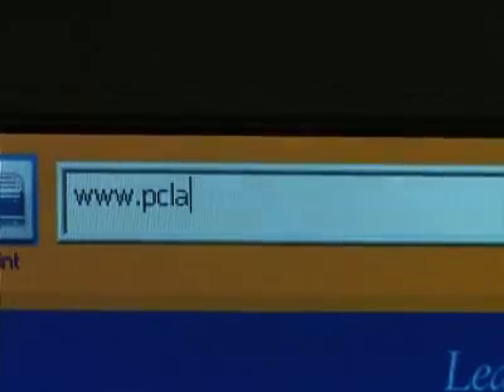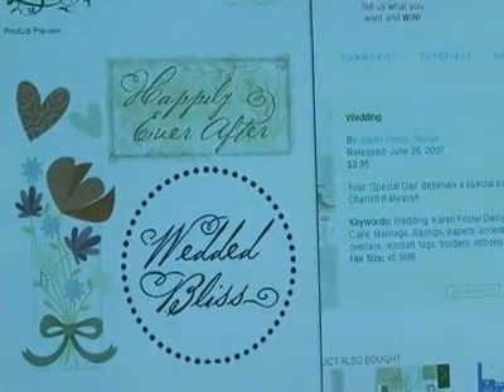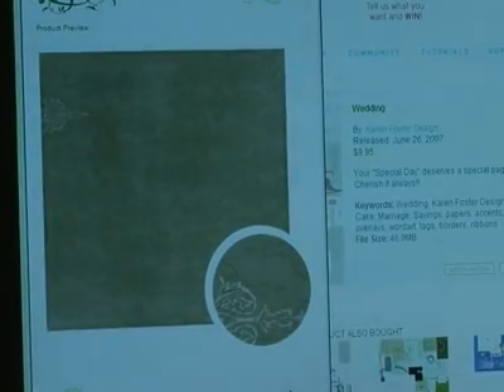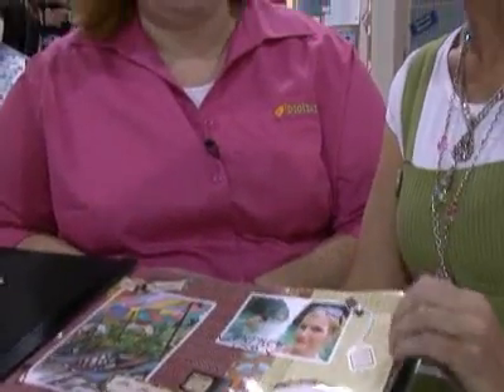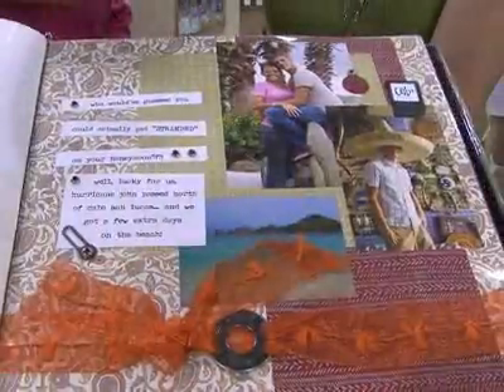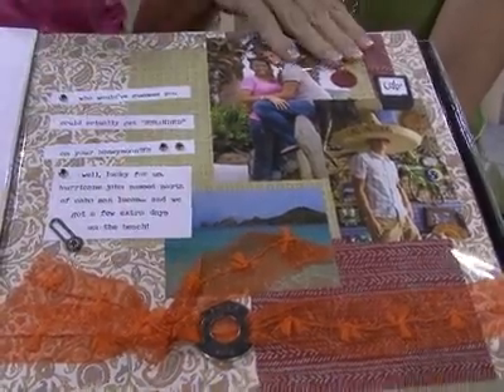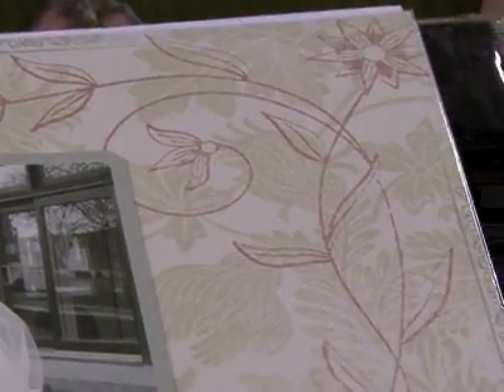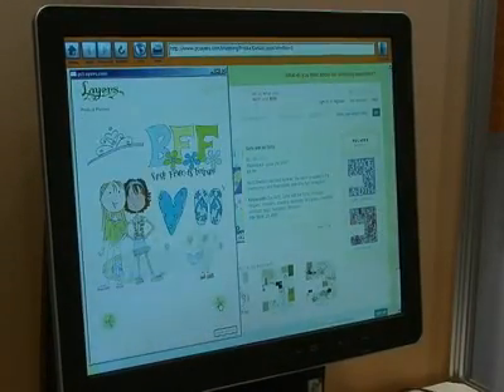CHA Chicago Digital Scrapbooking #1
April visits Lori at PC Layers.com and discusses the things that are available to digital scrapbookers like 7 Gypsies and Photoshop brushes.